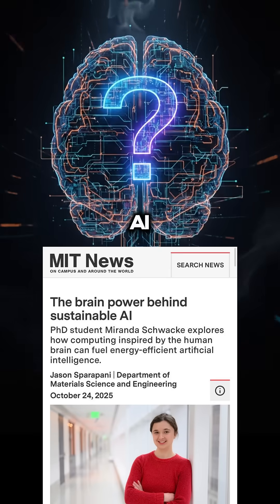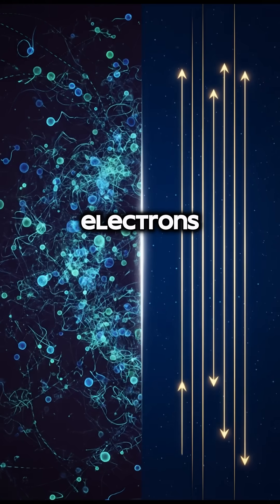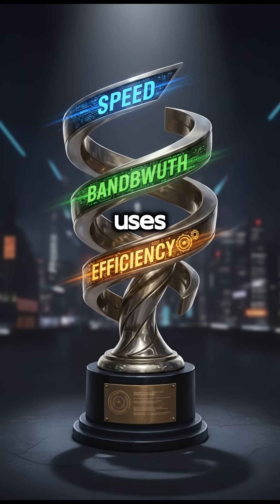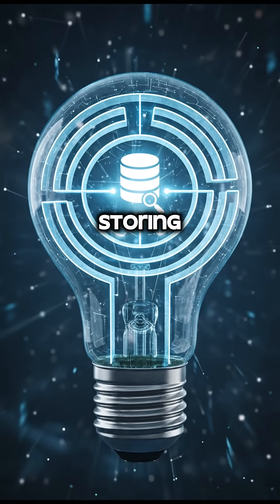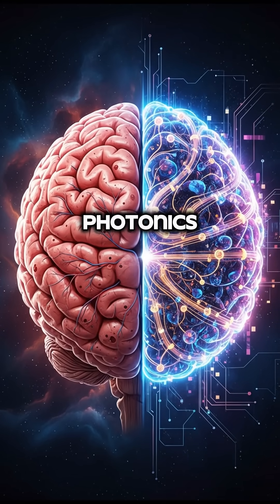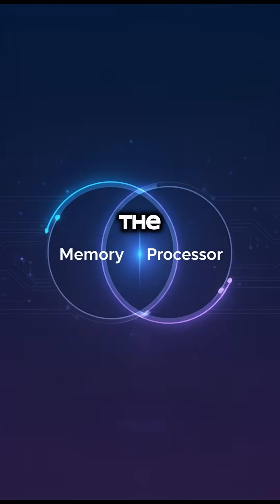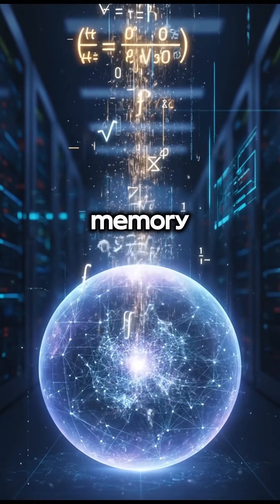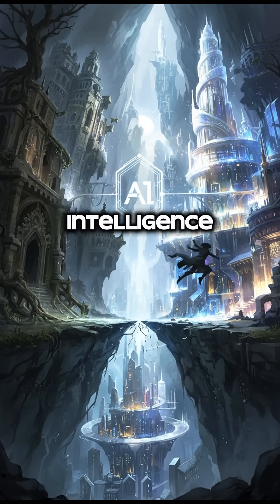How the Human Brain Solved AI's "Impossible" Bottleneck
Moore's Law is dead. We've hit the von Neumann bottleneck, and even photonic computing has a colossal flaw. The future of AI isn't a faster chip—it's a new brain.

For decades, we've relied on shrinking silicon transistors. Now, that era is over. We're facing an energy crisis in computing, all thanks to the "von Neumann bottleneck"—the physical separation between a processor and its memory.

Photonic computing, which uses light instead of electrons, seemed like the perfect answer. It's faster, has more bandwidth, and is thousands of times more energy-efficient. But it has one massive catch: you can't easily store light.

The solution isn't a new material, but a new architecture inspired by the most efficient computer ever made: the human brain. This is Neuromorphic Photonics.

This video explains how researchers are building "photonic synapses" that fuse processing and memory, creating an "in-memory computing" architecture that completely dissolves the bottleneck.